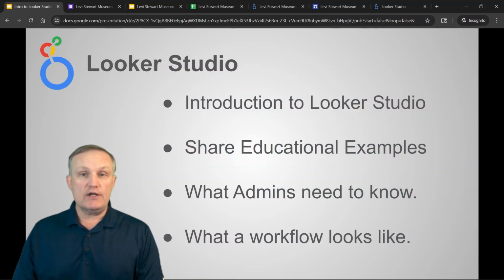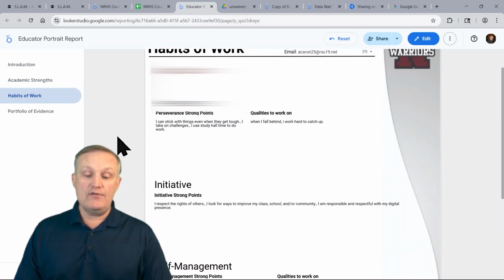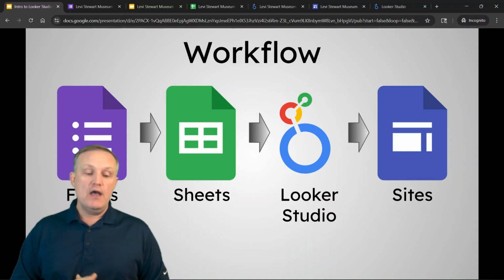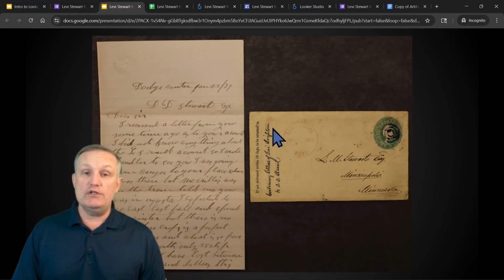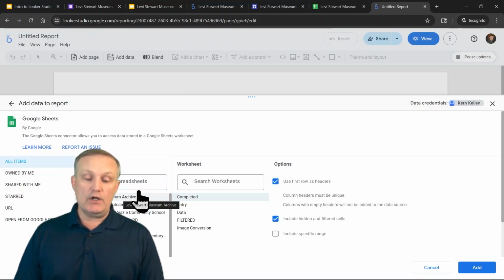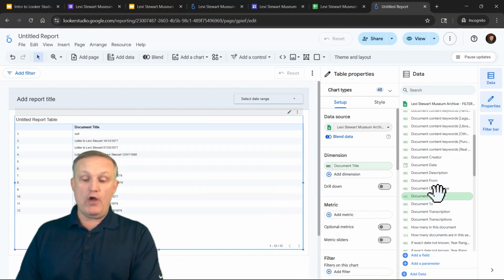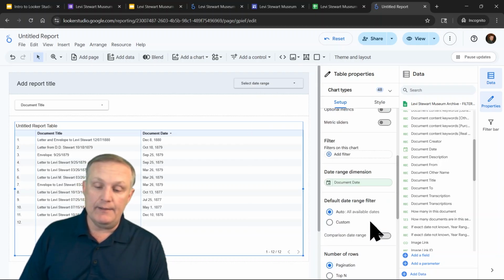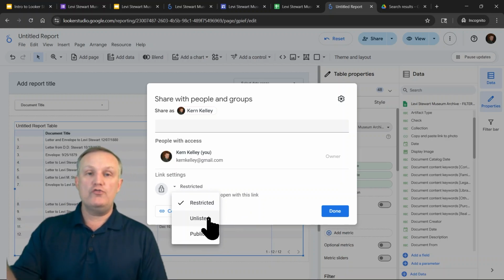Introduction to Looker Studio